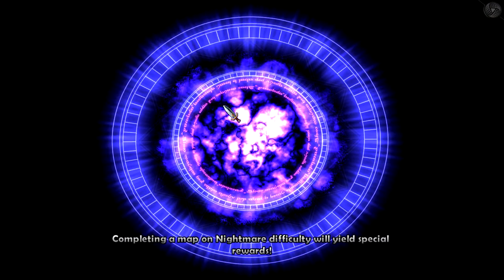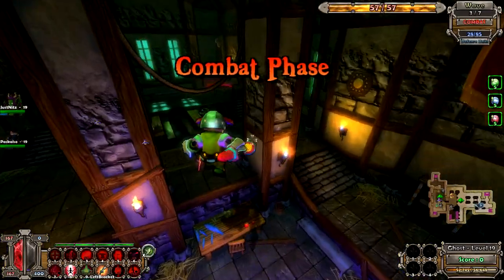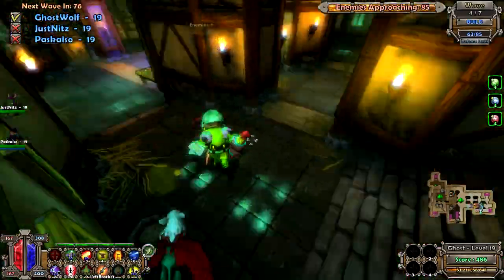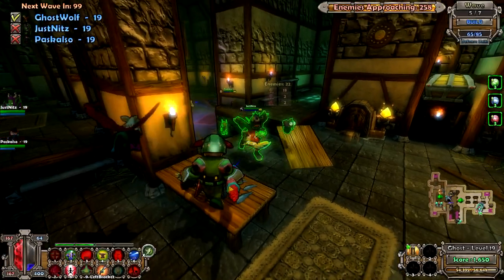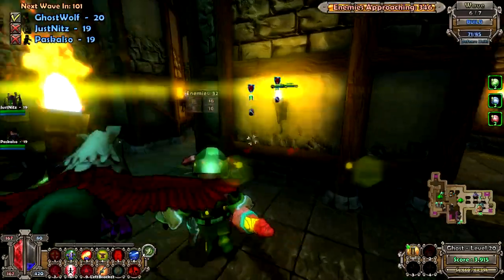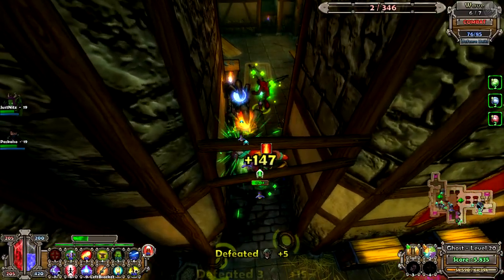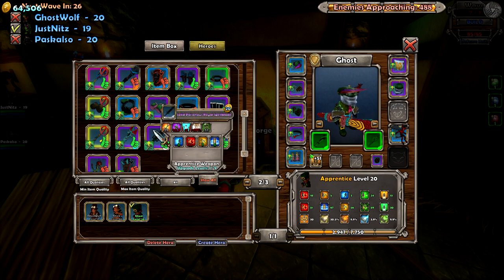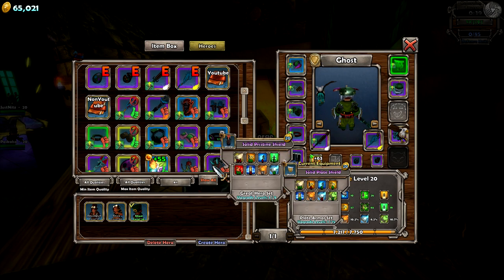[7] So Many Skeletons! (Dungeon Defenders: Eternity)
Ghost and friends delve into the dungeon's depths, finding tons of loot, endless hoards of monsters, and deadly bosses! It is Dungeon Defenders Eternity, the rebalanced and expanded version of the classic tower defense/FPS game!